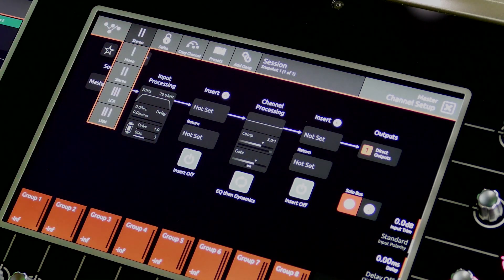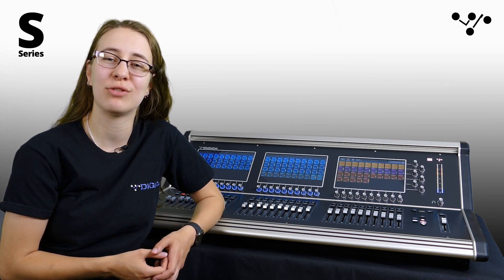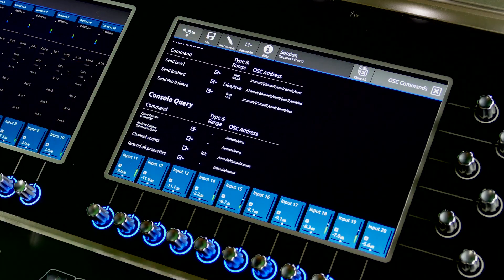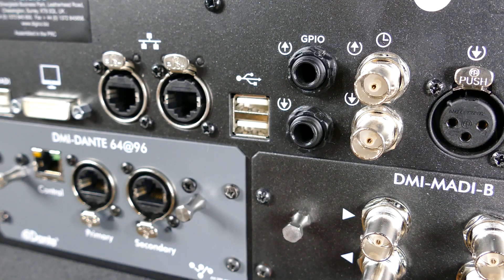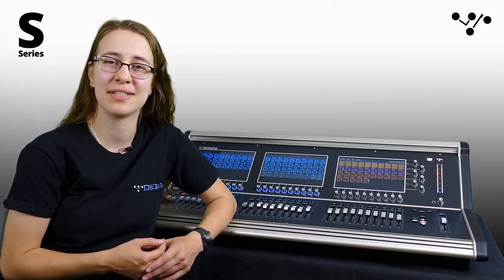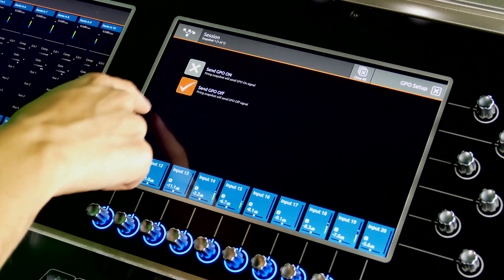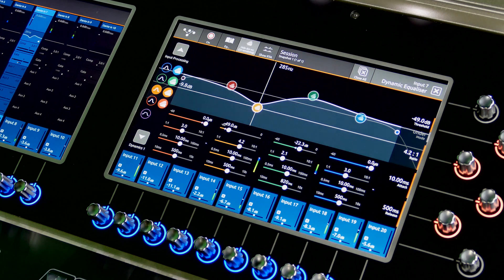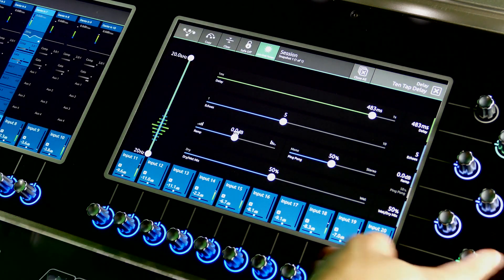DiGiCo V3 S-Series Digital Consoles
DiGiCo product specialist Mollie Autherson offer a quick tour of the latest Version 3.0 software for its S Series professional live sound reinforcement mixing consoles, a free update that dramatically increases the processing power of DiGiCo’s small-footprint, cost-effective S-Series consoles. Version 3.0 also offers an optional software expansion that increases the channel counts to 60 flexi channels and 24 flexi busses, turning S-Series consoles into an S21+ or an S31+, with LCR/LRM Master Buss and other new features.